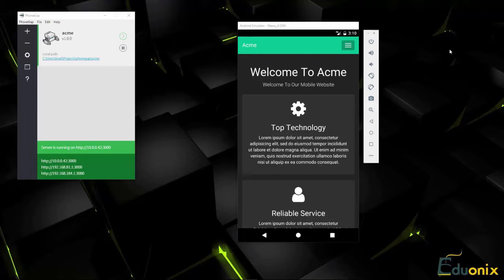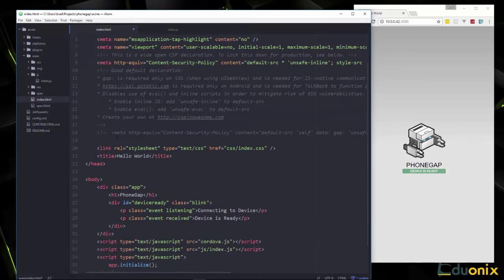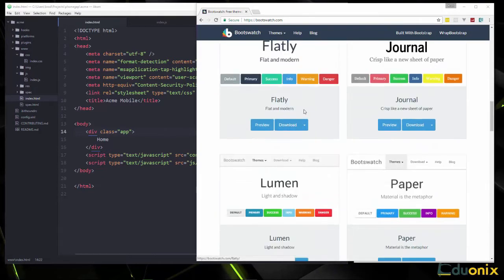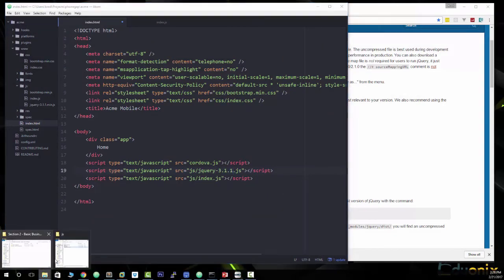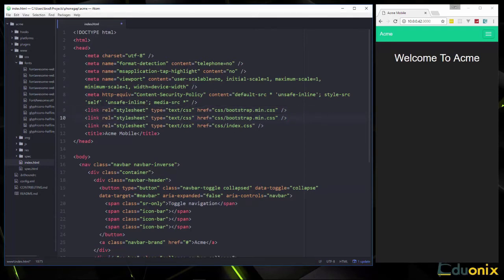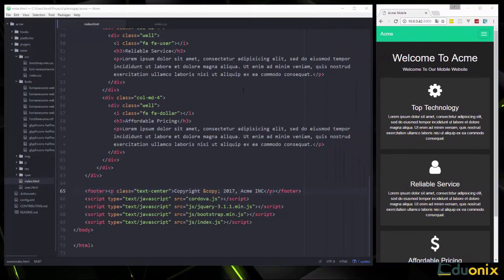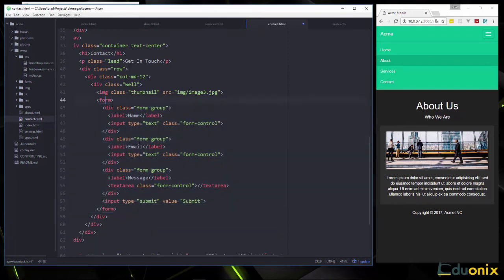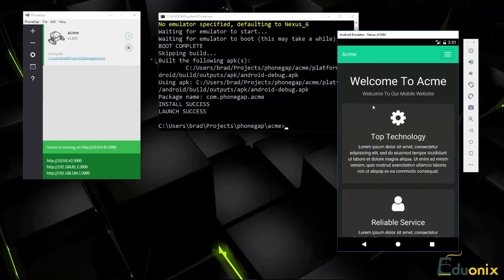Basic Business App | Mobile App Frameworks | Learn 5 Best Mobile Development Frameworks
PhoneGap, previously known as Apache Cordova, is a brilliant framework for designing cross-platform hybrid apps. PhoneGap comes with multiple plugins and third party tools, that reduce the number of codes required, making it easy even for non-techies and newbies to get on board. In this mini tutorial, you will learn how to design a basic business app from scratch using PhoneGap. Starting with the introduction to the basic business app, we will progress towards the App create & clean-up, Bootstrap UI & Navbar, page content and finally test on Android & iOS.